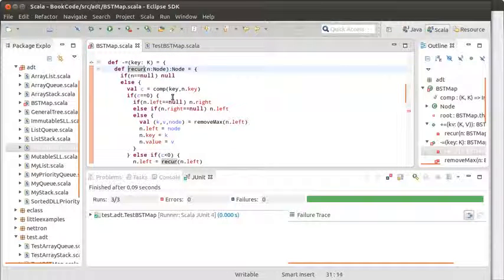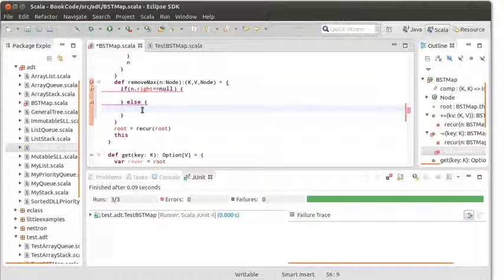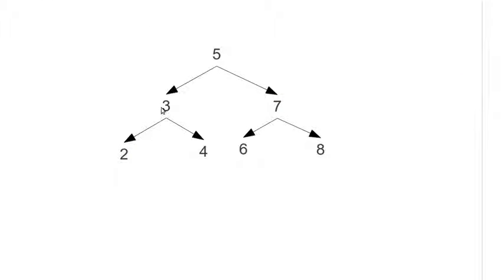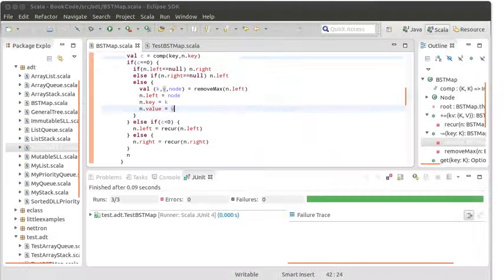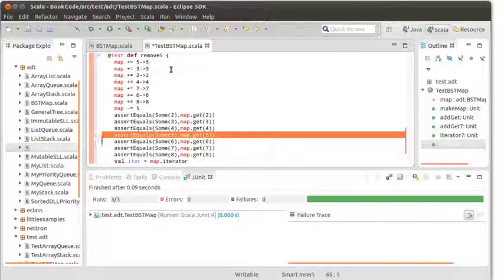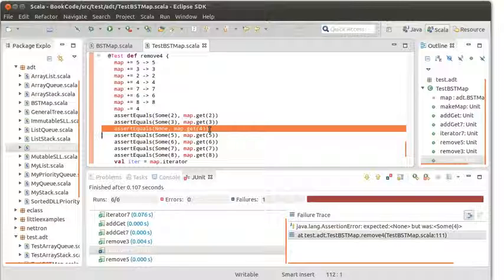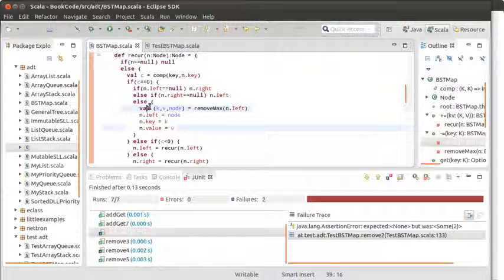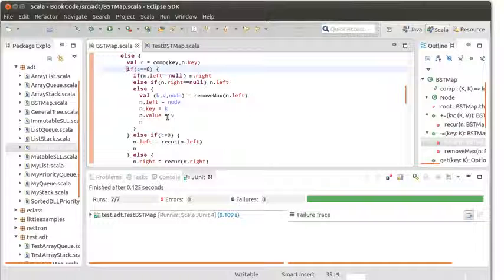Implementing a BST 5 using Scala